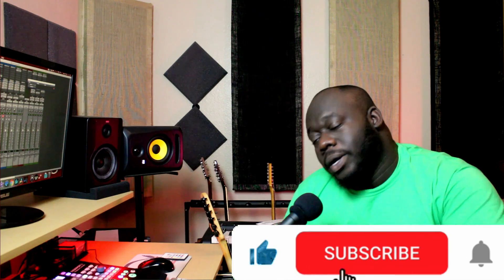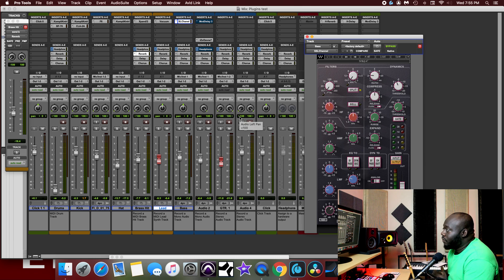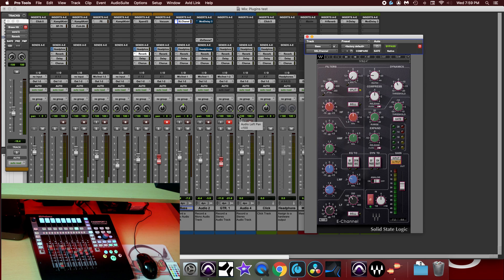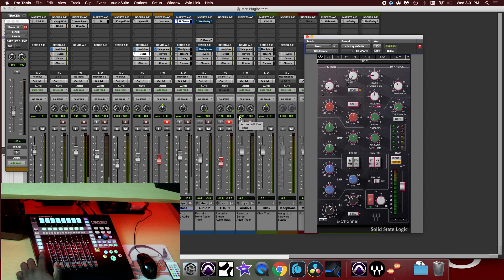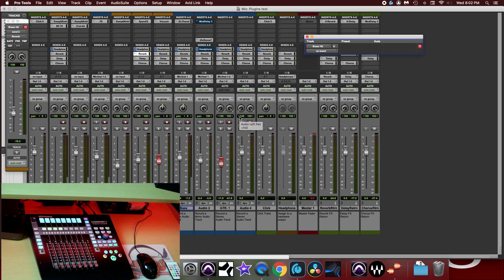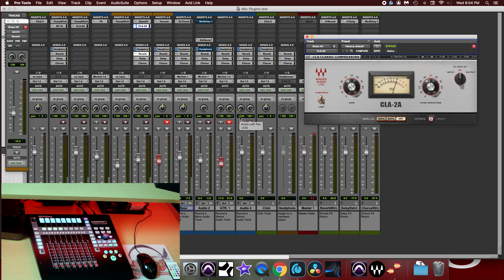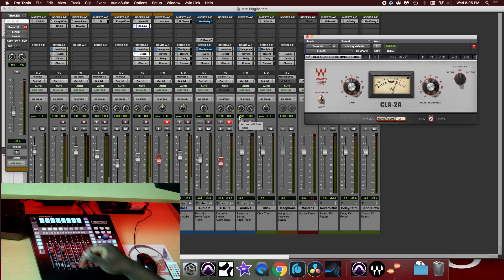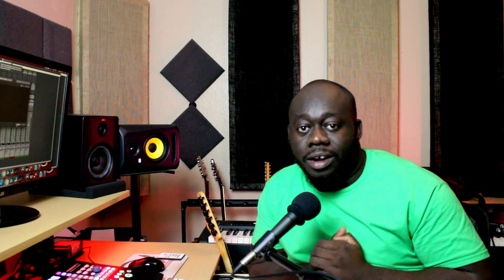How to Add Plugins to your Protools Session| Faderport 8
After a couple weeks of research, i could not find any help on how to add plugins to your session using the Presonus Faderport 8. At least not when using Studioone. In Pro Tools in the other hand, you can in-fact switch plugins, and since that technically gives you access to your plugins library, that mean it can also add plugins from scratch. I was kinda disappointed that its not a feature on StudioOne. Let me know what you guys this. Have you been using it to add plugins to your session? what DAW do you use and how is your workflow with the Faderport 8/16